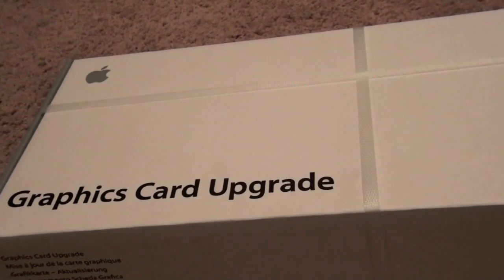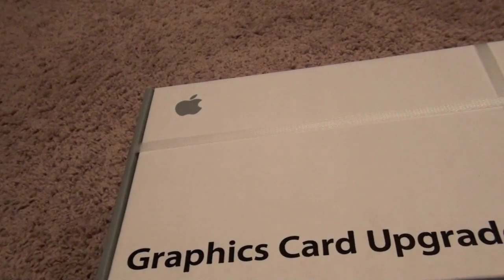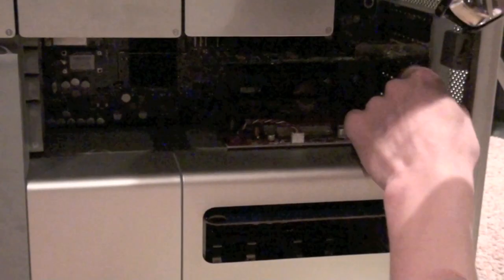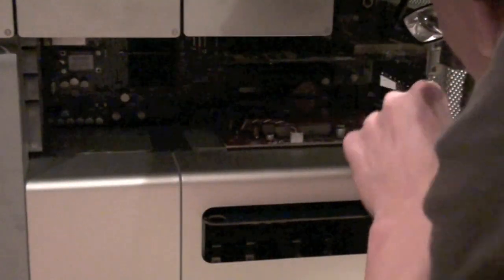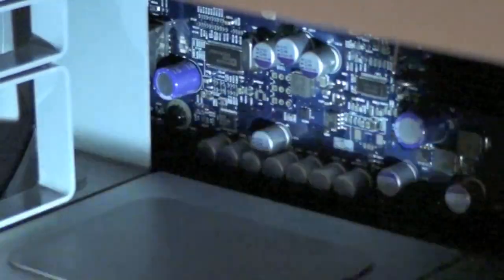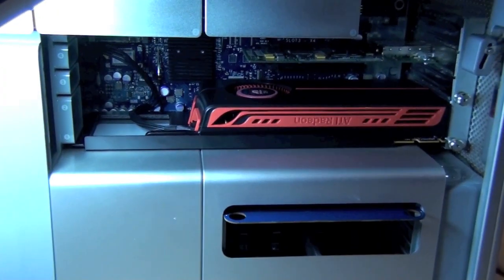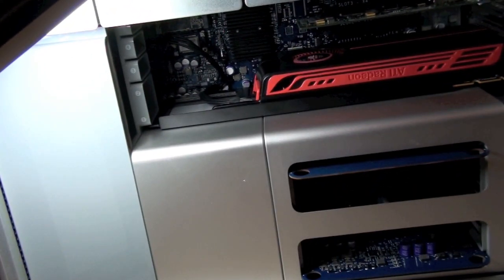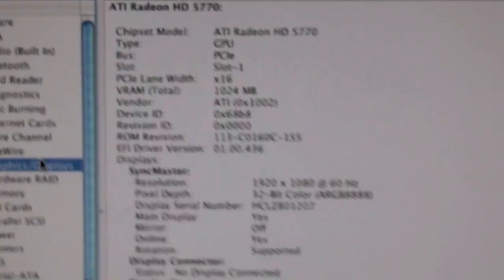Mac Pro ATI Radeon 5770 Graphics Card Unboxing, and Upgrade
Today I replaced the original Graphics card my Mac Pro came with, the ATI Radeon 5770. This card will replace my old ATI Radeon 2600XT